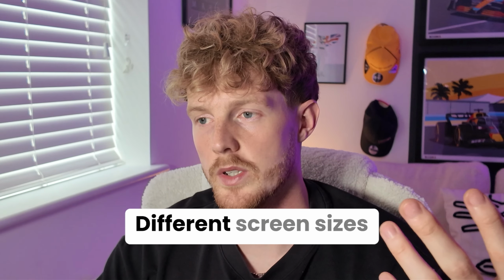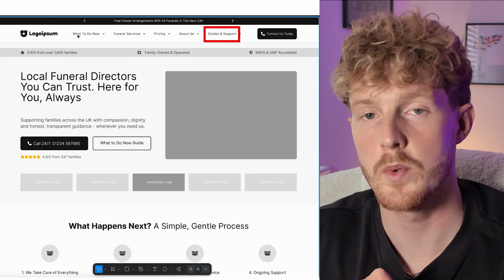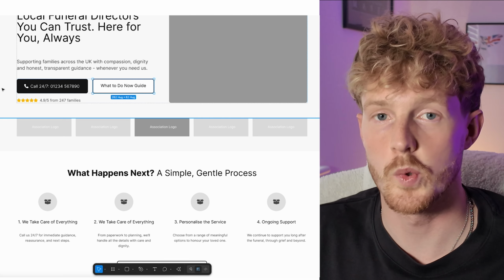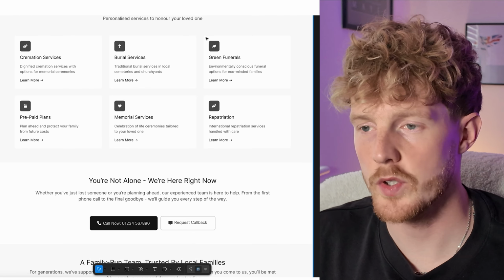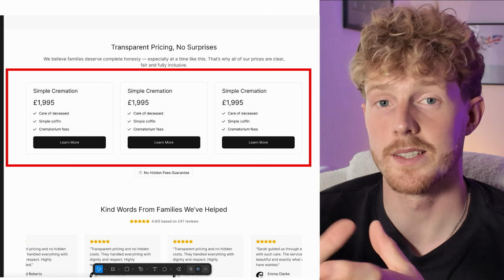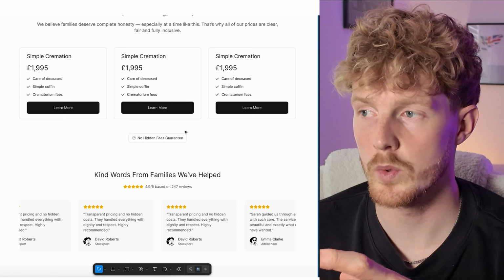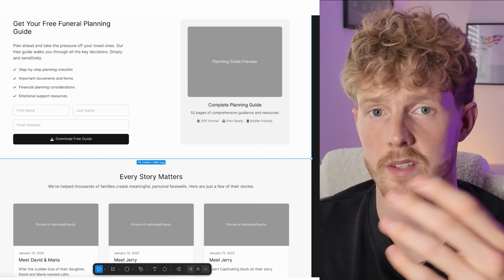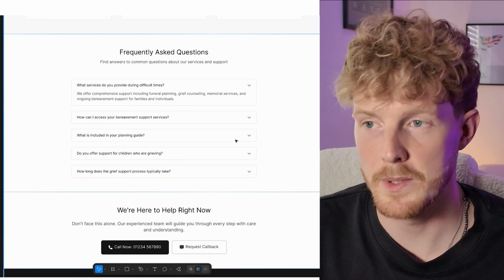How To Actually Design A Landing Page in 2025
We are Formulr. We help brands like yours grow their revenue online. We’ll help you find the true marketing constraint in your brand using deep functional expertise underpinned by data science.

Want proof?

86% of our clients get at least a 10% uplift after working with us.

This is not a sales pitch or an hour-long call.
We’ll guarantee you an ROI or you don’t pay a penny.

In this video, we are revealing the exact wireframe we use to double our clients' conversion rates. From the hero section, all the way to the FAQs section, we show our approach to visual hierarchy, colours and spacing.

But we didn't just stop there!

We made a full detailed guide on how to make a high converting landing page.

It has:
→40+ pages explaining the anatomy and process behind successful landing pages
→ Process on increasing conversions through proper research
→Step by step guide on creating each section of the landing page